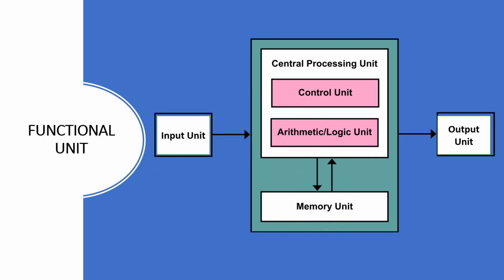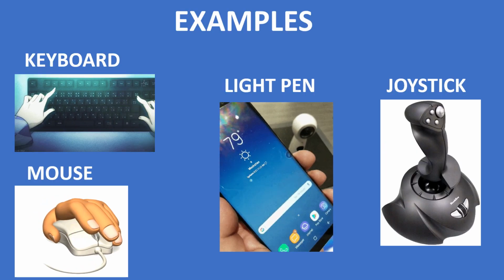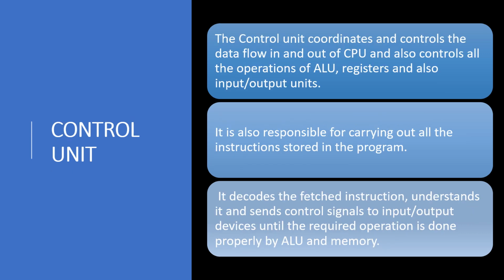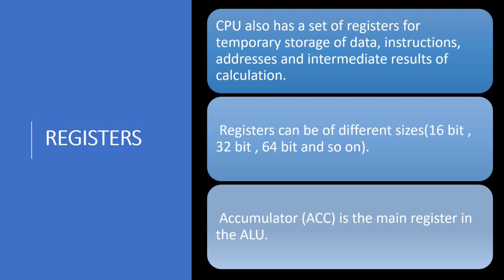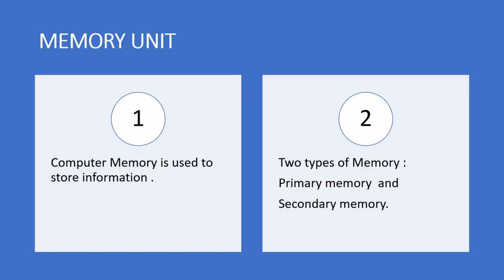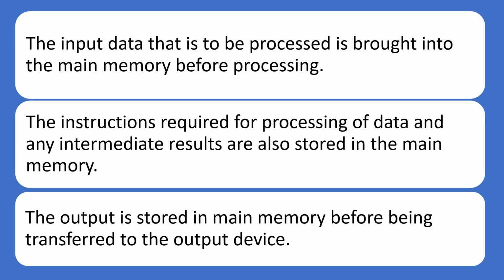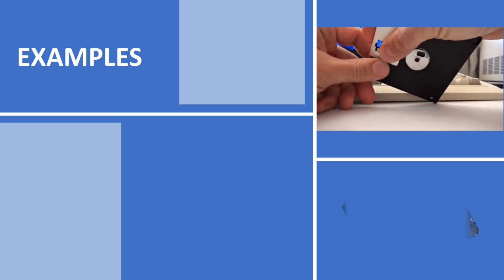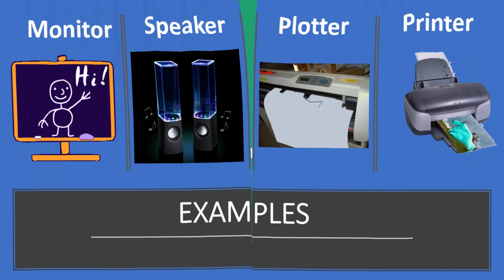Functional Components of a Computer - Structure of a Computer - Computer Architecture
THE FOUR FUNCTIONAL COMPONENTS OF A COMPUTER ARE EXPLAINED CLEARLY . MAKE IT EASY EDUCATION ALWAYS GIVES YOU THE BEST. IT IS AN EASY WAY  TO LEARN MORE FOR ALL GRADE CHILDREN.